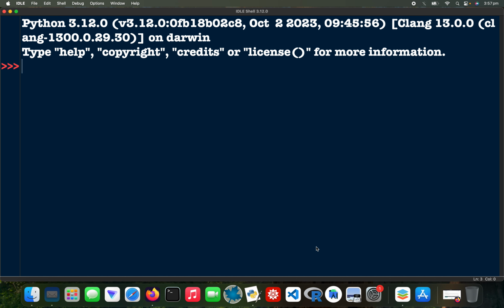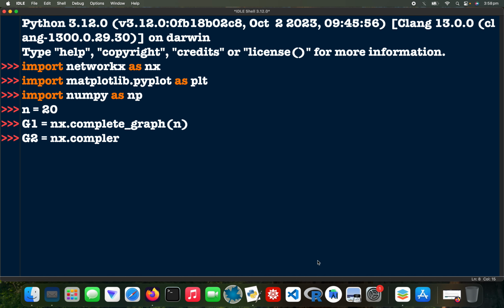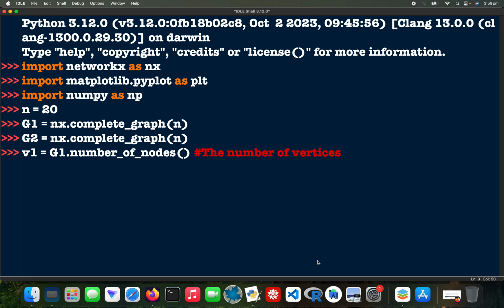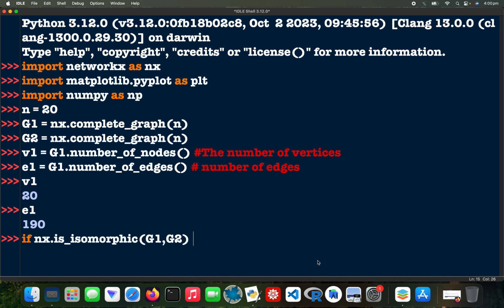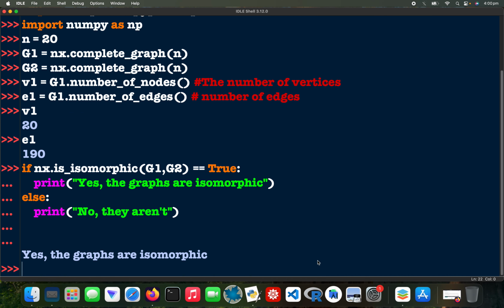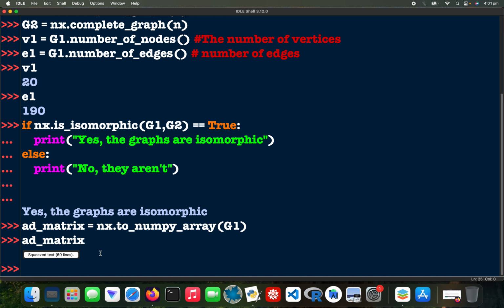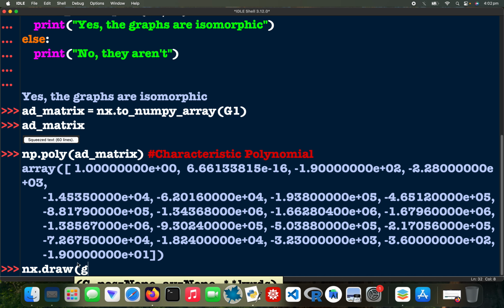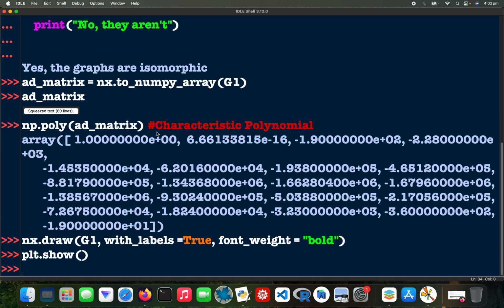Graph Theory Part 2: How to test for isomorphism, find the adj matrix with Networkx, NumPy & Python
import networkx as nx
import matplotlib.pyplot as plt
n = 20
G1 = nx.complete_graph(n)
G2 = nx.complete_graph(n)
v1 = G1.number_of_nodesThe number of vertices
e1 = G1.number_of_edges()# The number of edges
if nx.is_isomorphic(G1,G2) == True:
print("Yes, graph is isomorphic")
else:
print("No, it isn't isomorphic")
ad_matrix = nx.to_numpy_array(G1)
ad_T = ad_matrix.T
print(ad_matrix)
np.poly(ad_matrix) Characteristics polymonial
nx.draw(G1, with_labels=True, font_weight="bold") Draw the graph
plt.show()